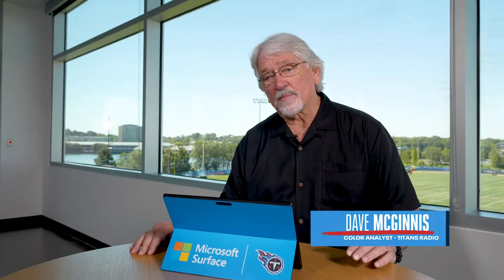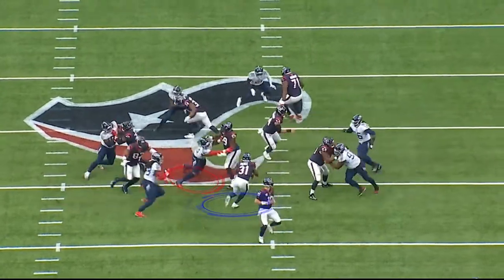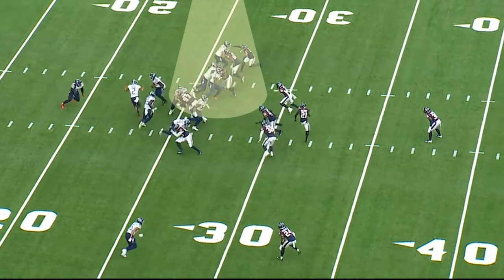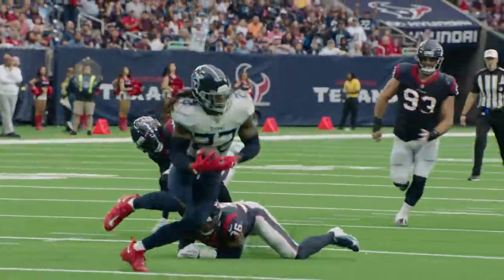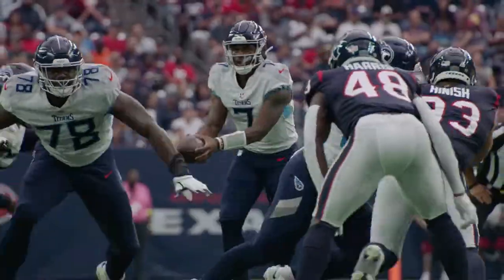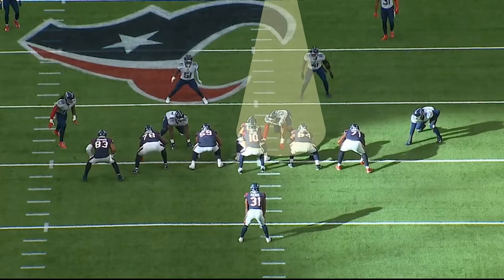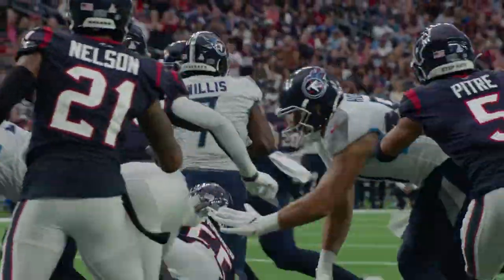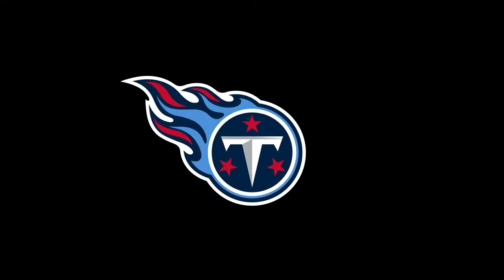Reviewing the Run Game of Both Teams from Week 8 | Beneath the Surface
Coach Mac takes a look at the Titans and the Texans run game during Week 8 before the Titans' Week 9 matchup against the Kansas City Chiefs on Sunday at Arrowhead Stadium.